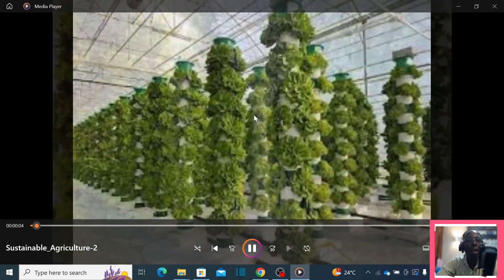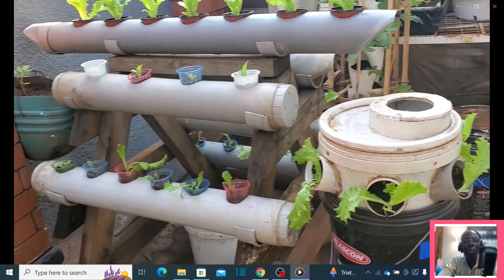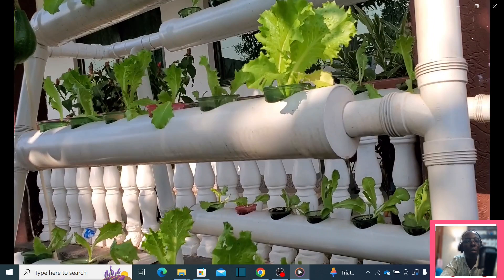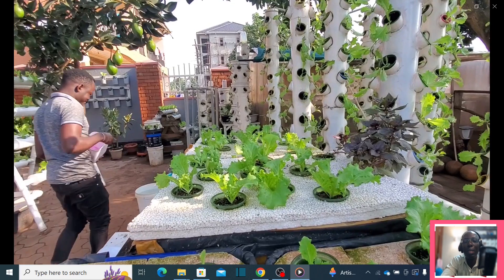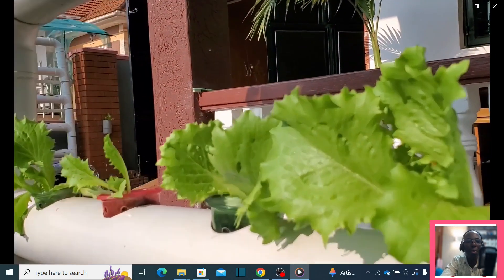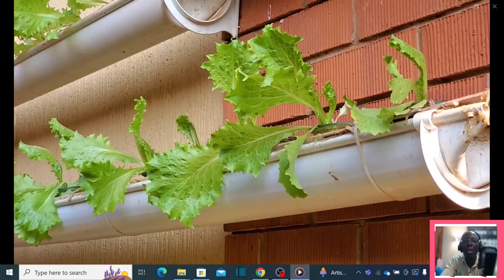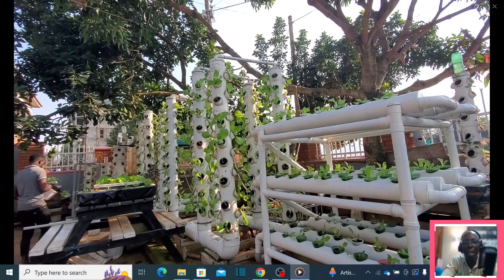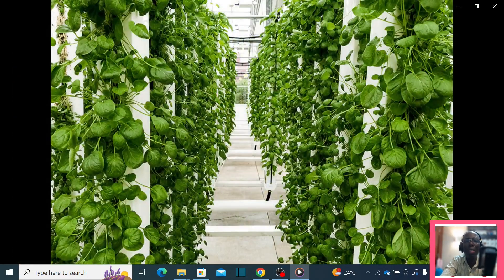Sustainable farming based Hydroponics Farming.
Hydroponics is a sustainable way of farming. Let us embrace this farming method as it is applicable to Urban Farming especially on Balconies of apartments.